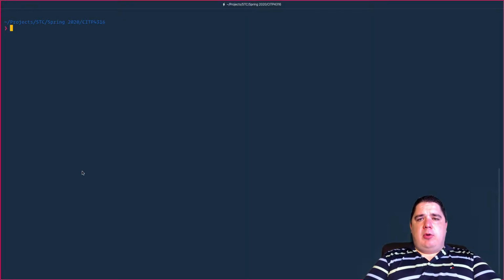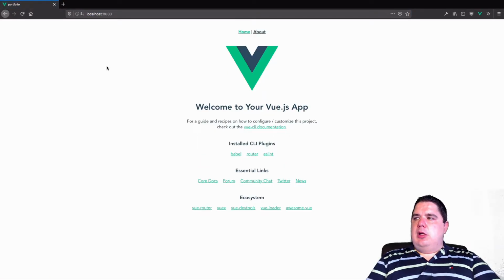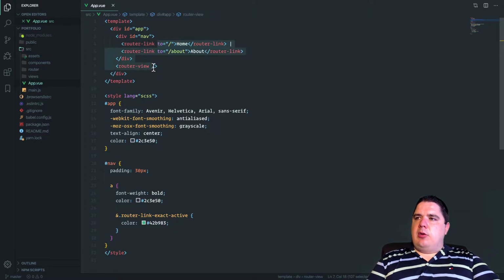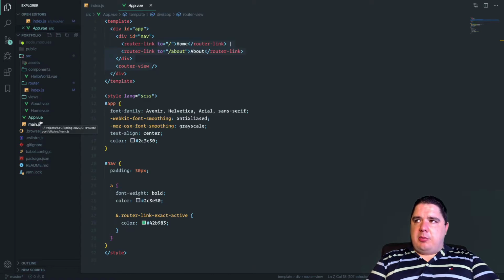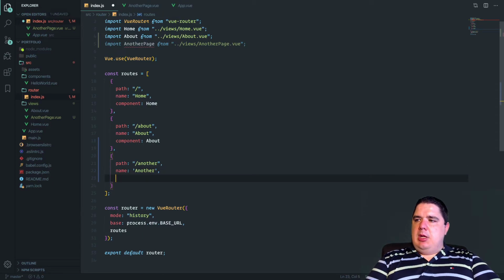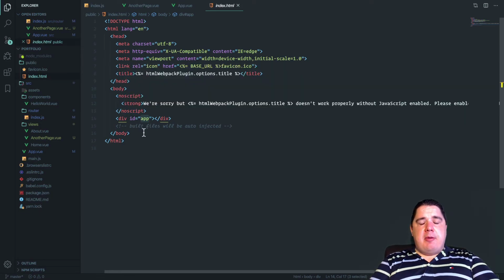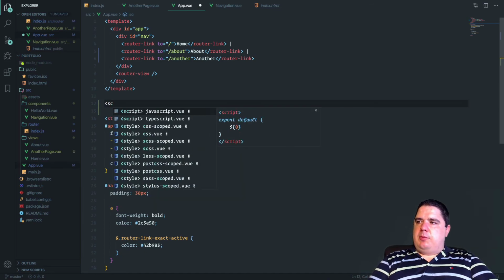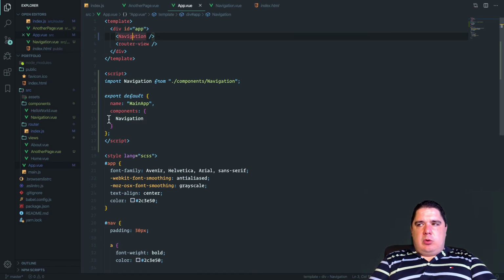Vue Router Intro - Portfolio Website pt1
CITP 4316 Advanced Web Design - Vue Roter Introduction - Portfolio Website pt1